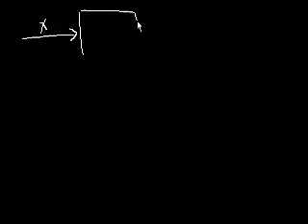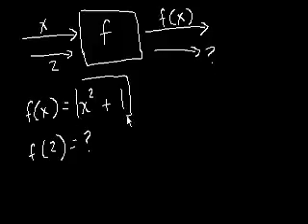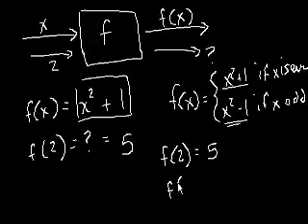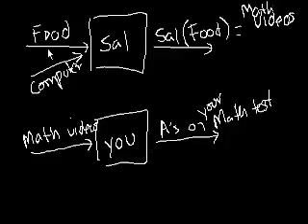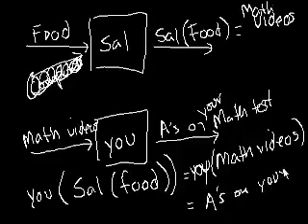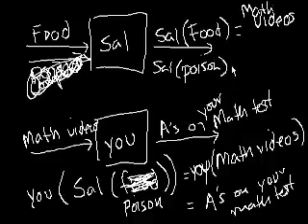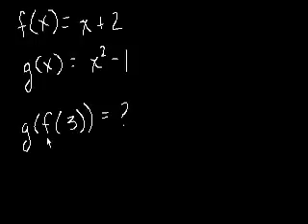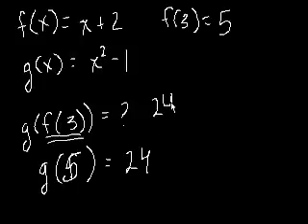47 Introduction to functions